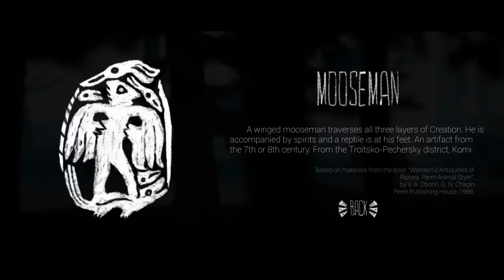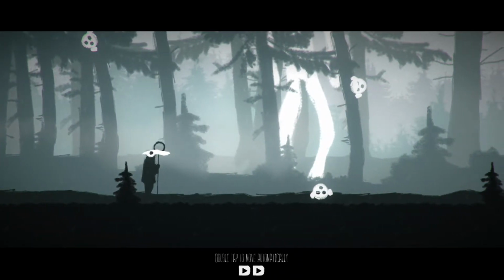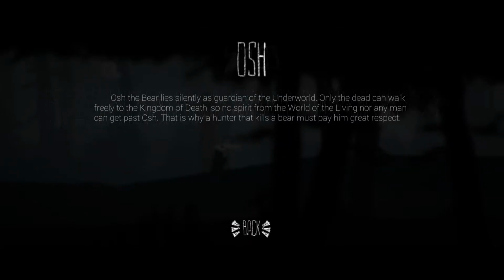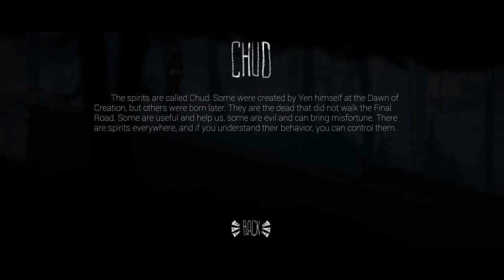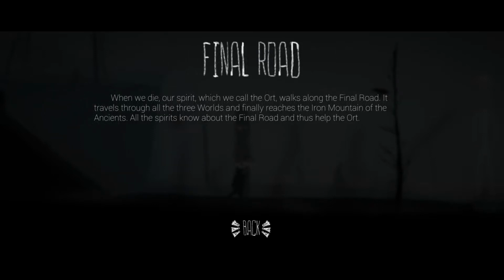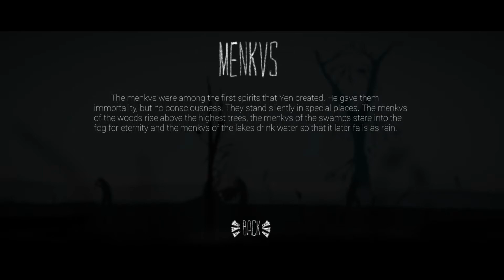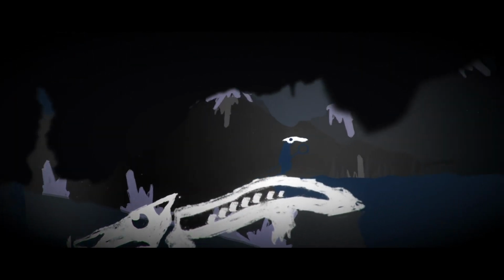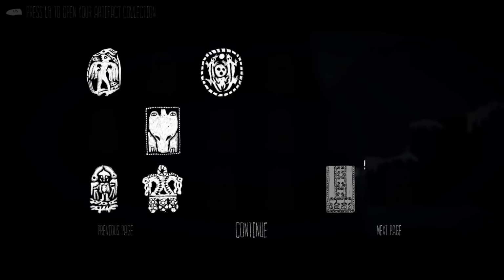The Mooseman - Xbox One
We take a look at The Mooseman on Xbox One from Sometimes You.

You are the Mooseman and you have the ability to see all that is hidden to the mortal eye. You are about to visit three layers of this universe - the first one is the Lower World where the spirits of the dead reside. Welcome to the mysterious world of ancient myth, based on finno-ugric culture of bygone pagan times. Long-long time ago the world was created out of an egg-shell by a god named Yen. In the murky depths of the endless ocean the Lower World was born. The Middle World was made for the men to dwell, and the Upper World was were the ancient gods would reside. Multitudes of spirits dwell among the layers of creation, guarding their secrets in the dark. Embark on a journey through all the worlds of ancient myth, find artefacts of Chud' tribes and solve all the mysteries of finno-ugric tales. • Explore the worlds inspired by Perm animal style • Dive into the deep atmosphere of folk Komi music • Meet long forgotten gods and spirits • Learn the ancient myths of finno-ugric tribes • Don't expect an easy journey, there are riddles in the dark • Unlock new abilities and use them to get to the Upper World • Find all the artefacts that are hidden from the mortal eye

A copy of this game was provided by the Developer/Publisher